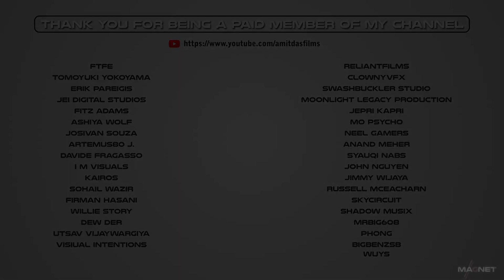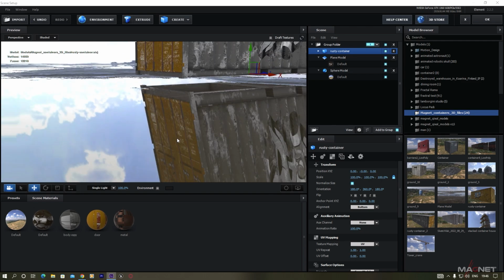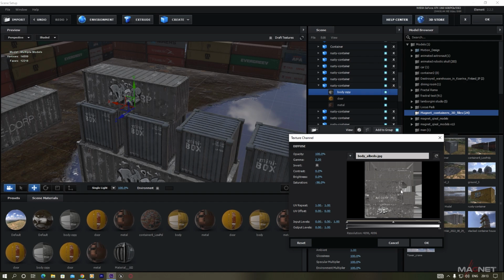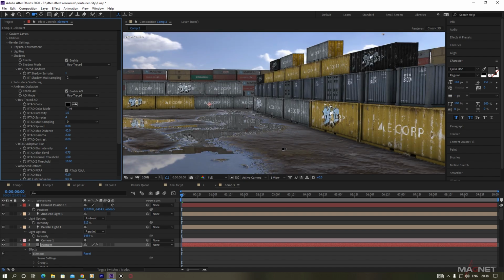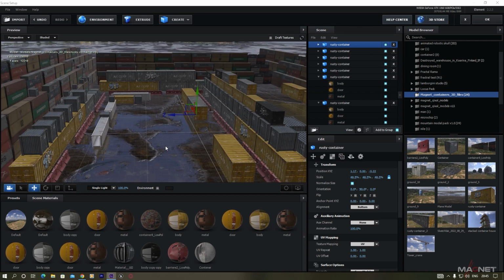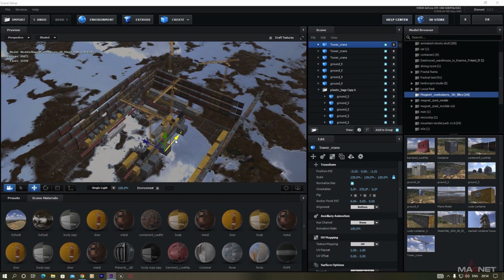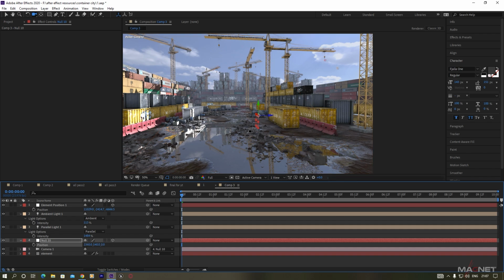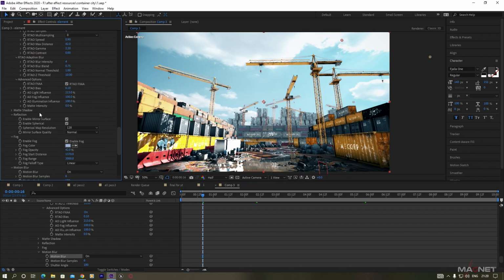Element 3D compositing tutorial II After effect II Element 3D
Hello friends,
In this video, I show how to create a Container city animation inside the element 3D, Hope you all like it.

I'm Amit
Signing out...